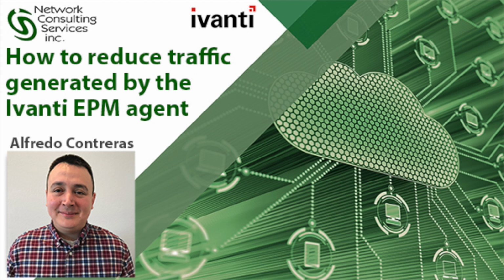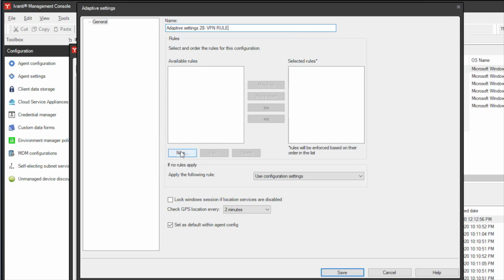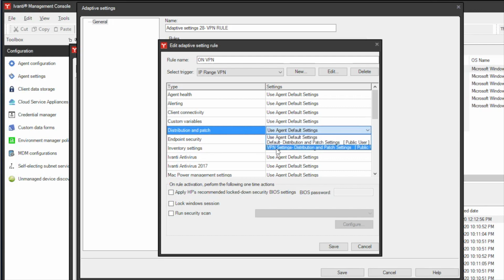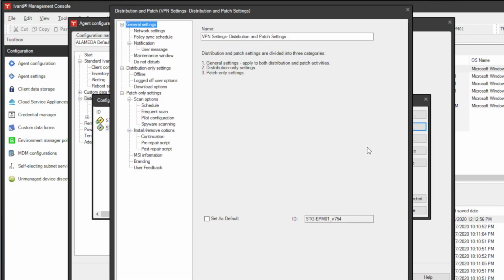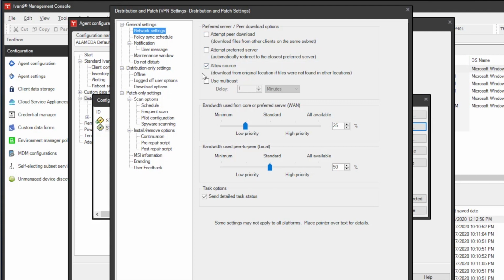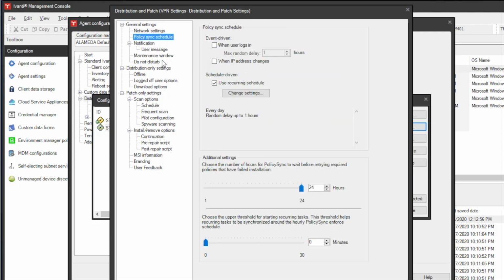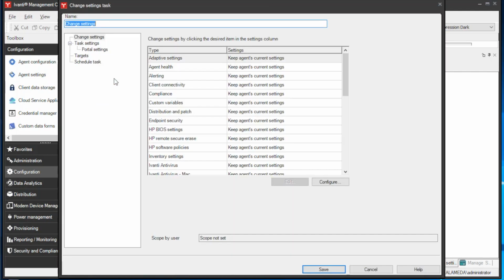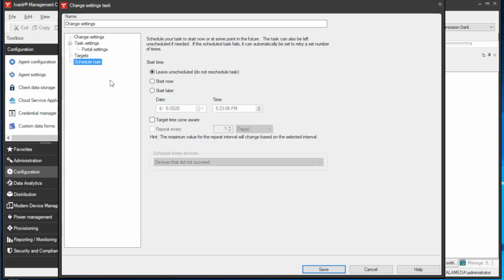How To Reduce Traffic Generated By the Ivanti EPM Agent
NCSi's Alfredo Contreras discusses Ivanti Tech Tip: Reducing Traffic Generated By The Ivanti Enpoint Manager (EPM) Agent.

Our team of 40+ consultants located around the US are well-versed (and certified) in End User Success, IT security, Service Management and other solutions necessary to create a productive and safe workforce for your enterprise. We have the capabilities, partners and skillsets you need to define, build, unify and manage your technology vision.